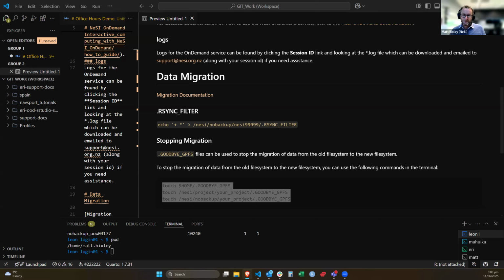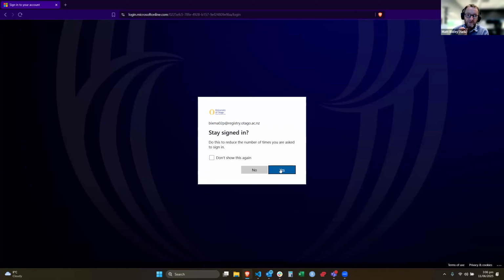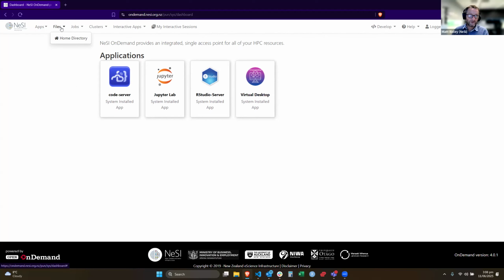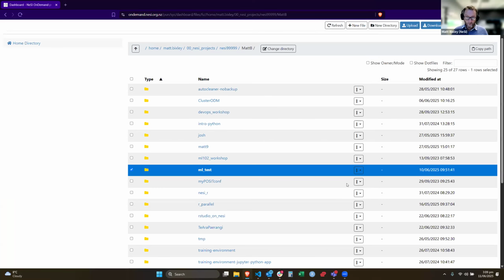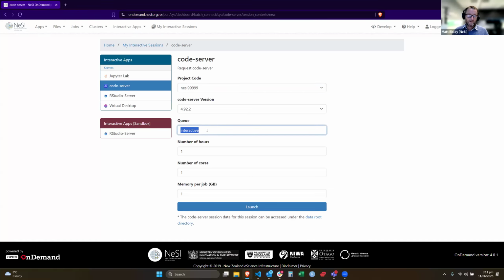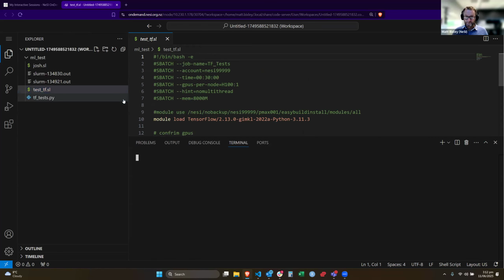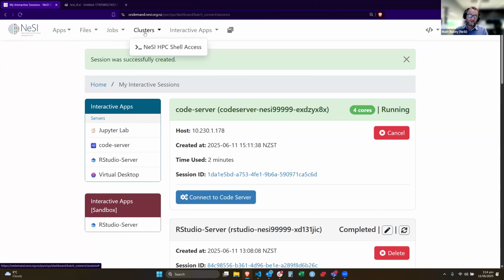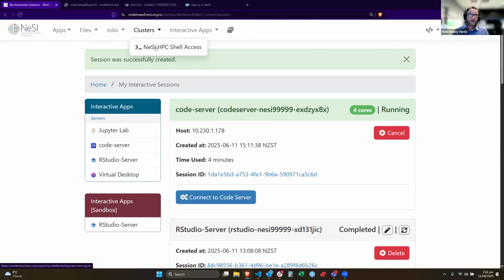Logging into OnDemand - Demo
NeSI OnDemand enables remote and interactive web access to NeSI computing platforms. A number of interactive applications can be accessed through NeSI OnDemand, including:
- JupyterLab
- RStudio

This demo shows how to log in and access NeSI compute resources through OnDemand. Documentation with these instructions can be found at docs.nesi.org.nz: